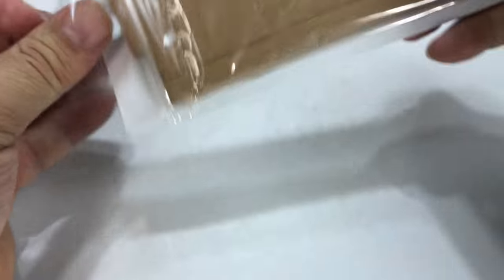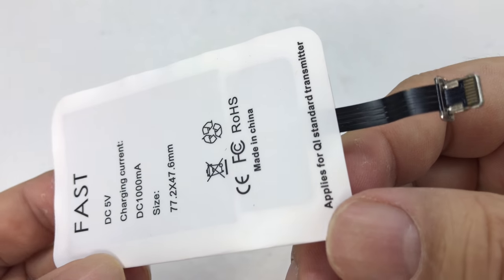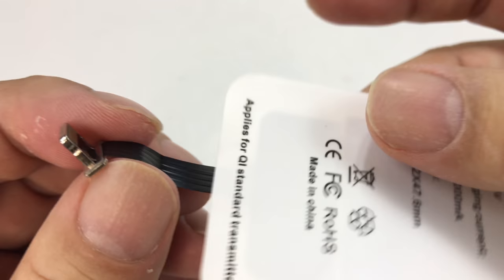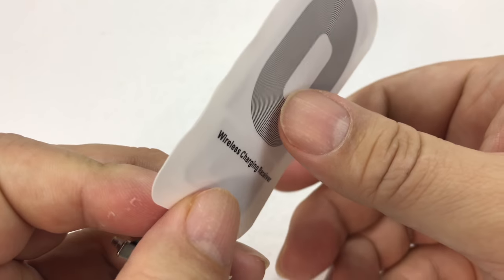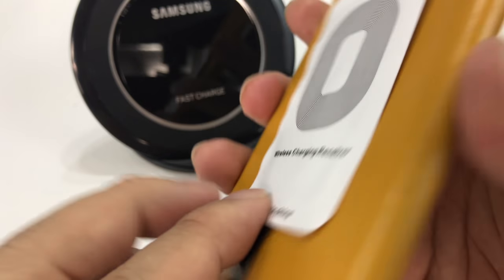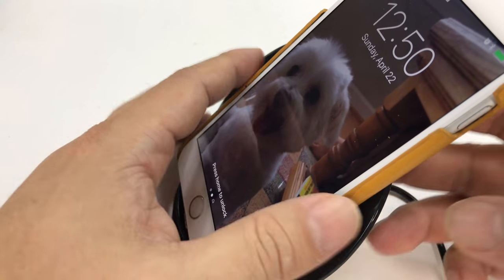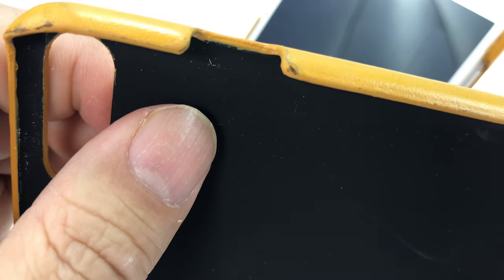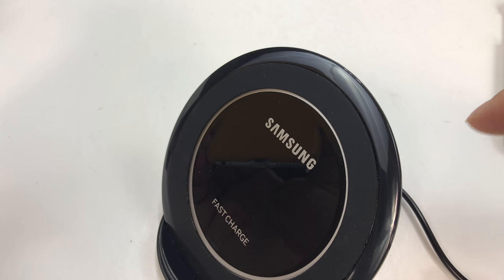Wireless Charger iPhone Receiver Review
N'iceshop
Niceshop Wireless Charger Receiver iPhone Qi Receiver Ultra Thin Wireless Lightning Port Wireless Charging Adapter Receptor Receiver for iPhone 7/7 Plus iPhone 6/6 Plus iPhone 5/5s/5c IOS Receiver

EASY AND FAST CHARGING : Charge your phone without the cable. Forget cables and save life of your lightning port for plugging or unplugging any cables. Answer calls when charging your Phone without any cable interference
EASY INSTALLATION : install it into phone case and put your Iphone on the wireless charger.
UNIVERSAL AND UPGRADED : receiver compatible IOS VERSION 4-10 with your iPhone 7 / 7 Plus / 6 / 6 Plus / 6S / 6S Plus and iPhones 5 / 5S / 5C / SE
COMPATIBLE WITH ALL QI WIRELESS CHARGERS : QI compatible wireless charging pad is required and you will charge your Iphone wirelessly
SLIM AND DURABLE DESIGN : Ultra thin, can be used with most soft iPhone cases

Specifications:

Input Voltage DC5V
Input Current 1A
Chargering voltage 5V
Chargering Current 800mA
Working Power 5W
Working Distance 5mm
Chargering Efficiency ≥70%
Standered QI Wireless Chargering Standered
Product corlor White
Material FPC
Product Weight 7g
Total Packing Weight 12g

Package includes:
1* Niceshop Qi wireless receiver for iPhone Expedition Money LLC